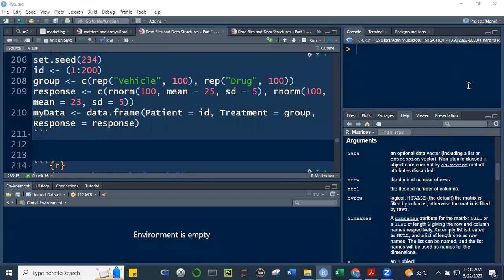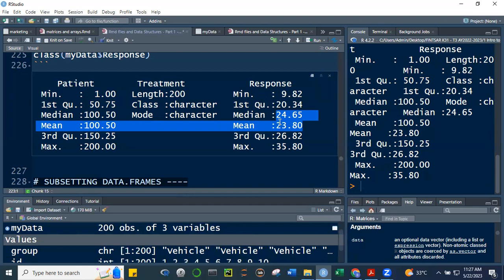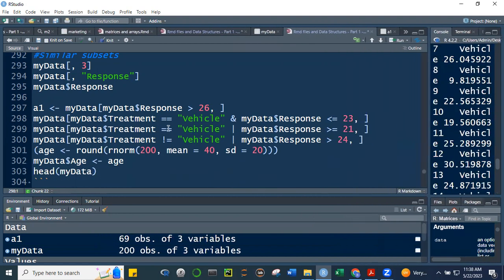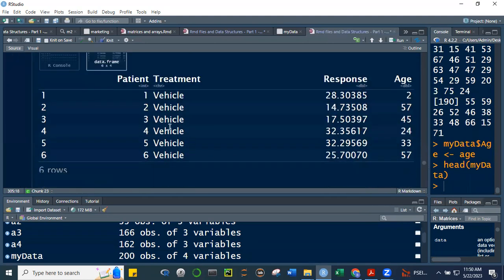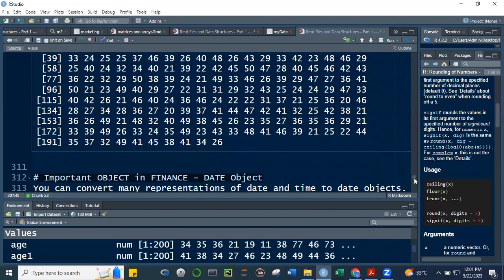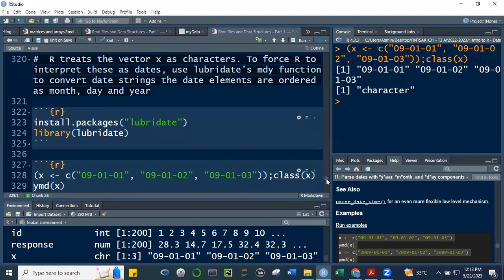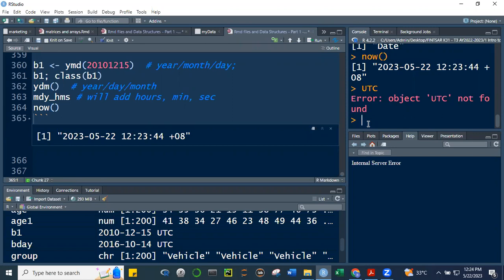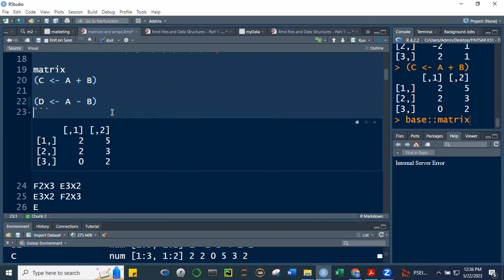FINTSAR K31K32 May 22 Data Frames2